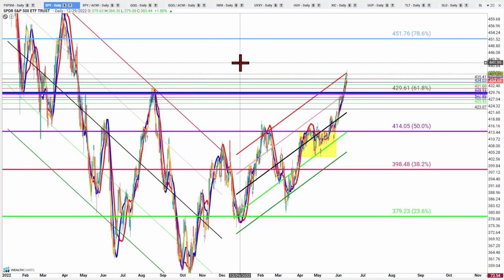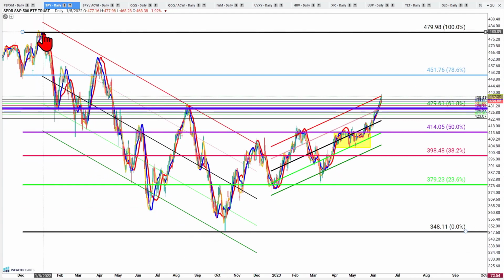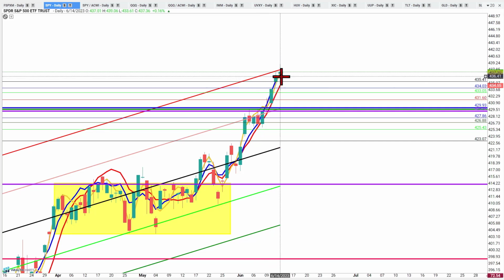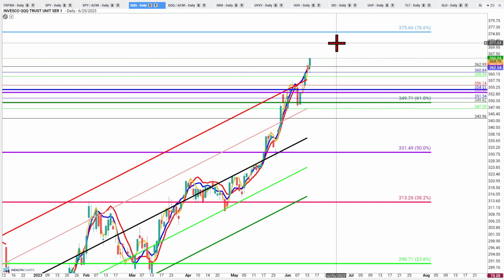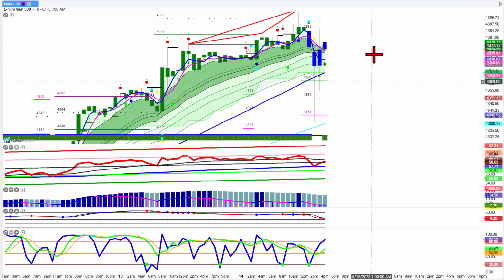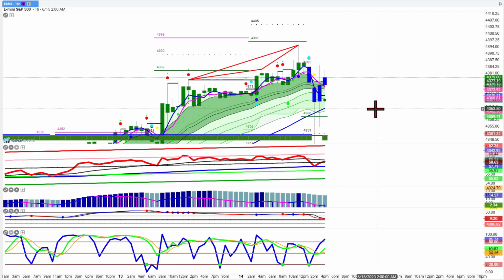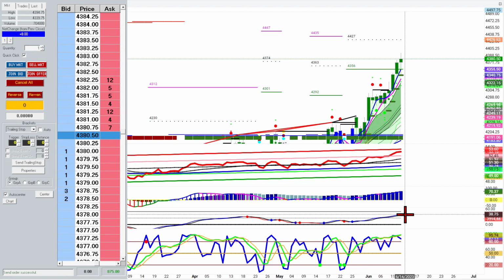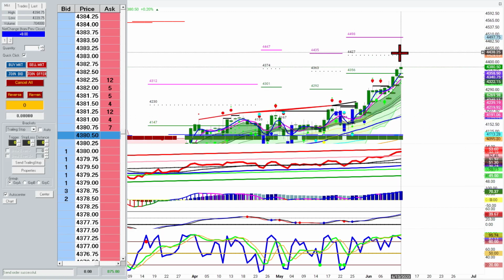See how the FOMC was traded today with our powerful tools!